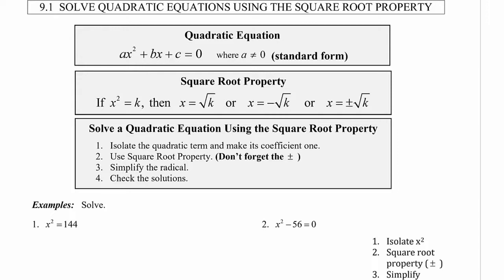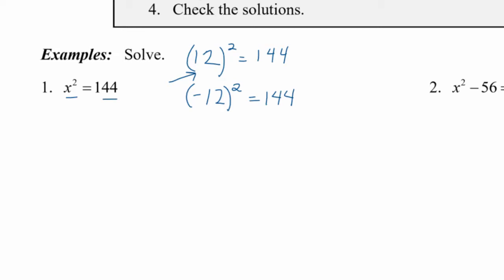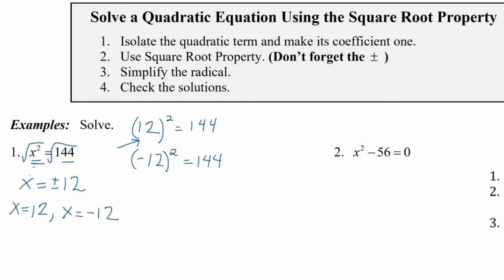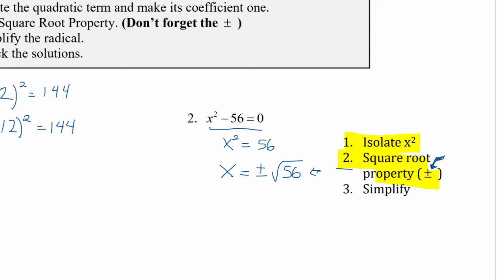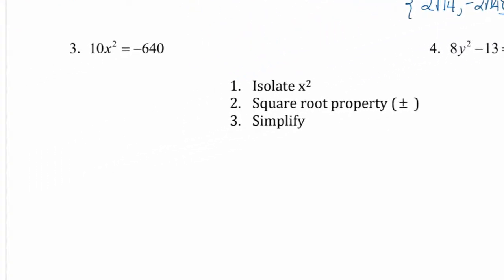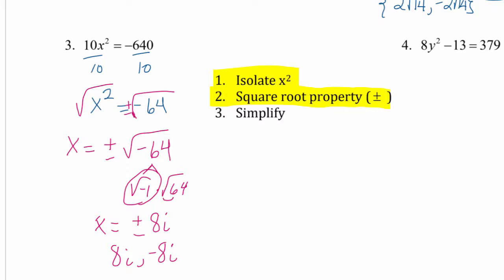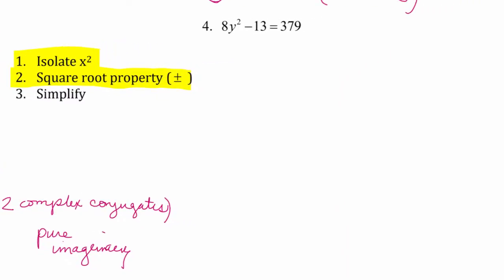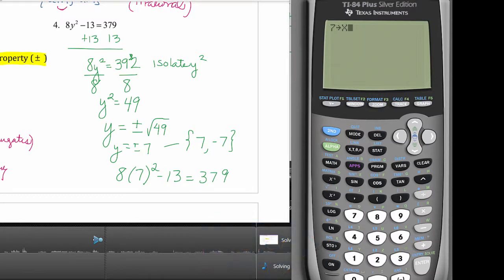Solving quadratic equations with Square Root Property